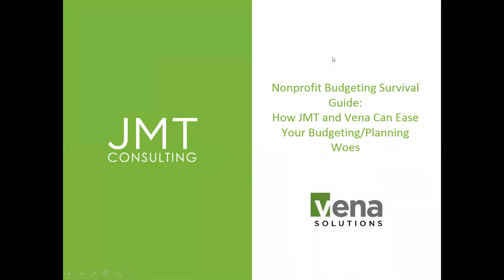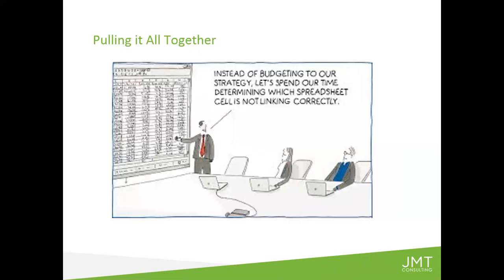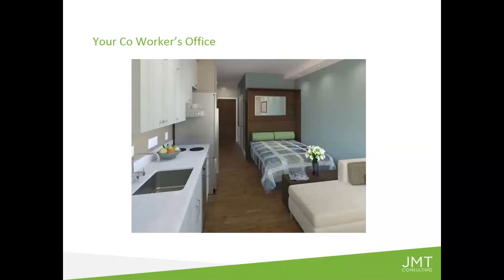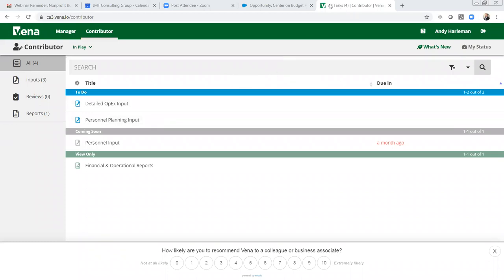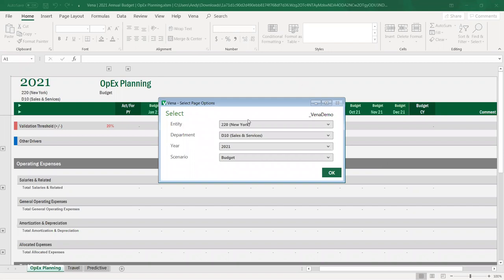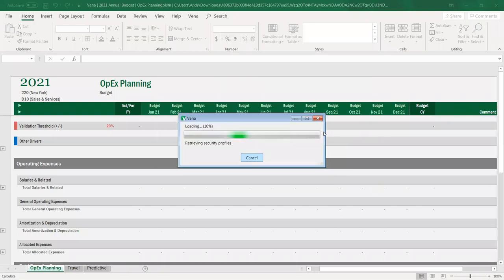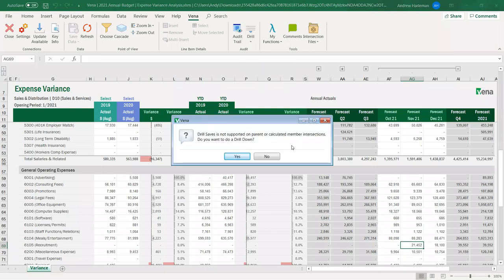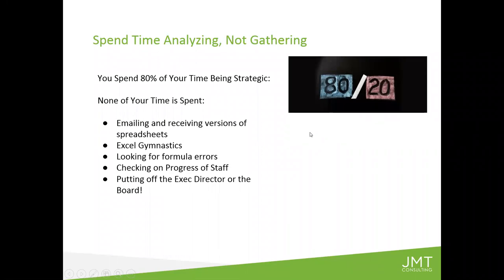Nonprofit Budgeting Survival Guide: How JMT + Vena Can Ease Your Budgeting and Planning Woes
[Featuring Andy Harleman | Director of Sales, JMT Consulting]

With JMT’s budgeting and planning services, you don’t have to accept the ways of budgeting from the past which involve multiple spreadsheets and wasted time consolidating data from multiple sources. The COVID-19 global pandemic is a time to innovate and create more effective planning processes that will allow you to spend more time analyzing data and making strategic decisions.

 In this session, we show you how:
• You can be living this new reality by the end of May with our 10 day implementation.
• Cloud-based software + JMT’s nonprofit expertise will get board ready re-forecasts done quickly.
• Vena leverages your existing excel framework to enhance an interface you are already using every day.